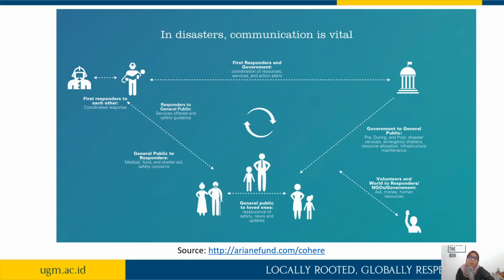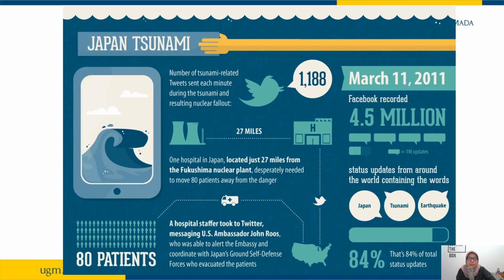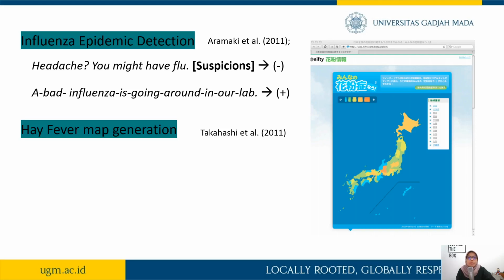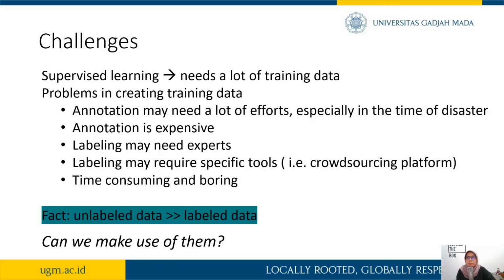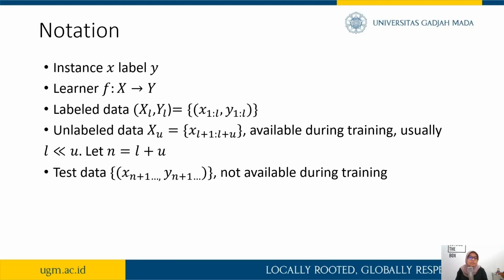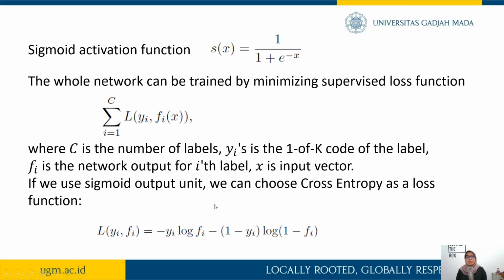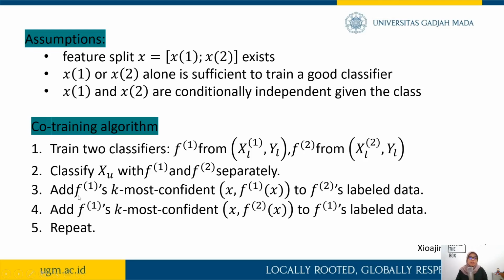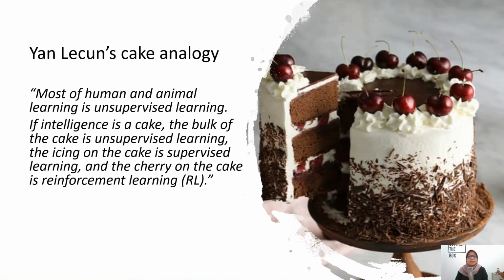[English] What Can Natural Language Processing do in A Disaster?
This video is about how NLP can be used for disaster management and mitigation purposes, while in the same time leveraging the abundant amount of unlabeled data using semi-supervised learning. This video has been delivered in the tutorial session of ICoICT 2020, a joint conference between Telkom University, Multimedia University Malaysia and Universitas Gadjah Mada
unlabeled data
semi-supervised learning

(Haiti earthquake of 2010 A woman walking down a devastated street in Port-au-Prince, Haiti, Jan. 20, 2010. Gregory Bull/AP) with some modifications.